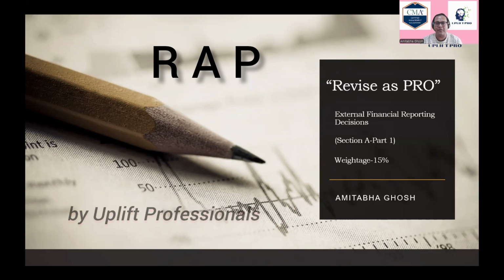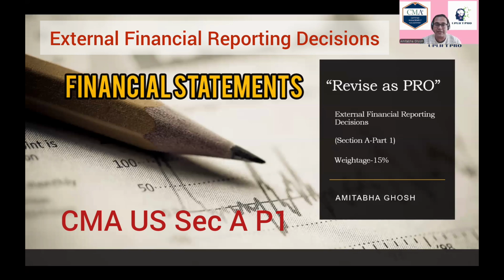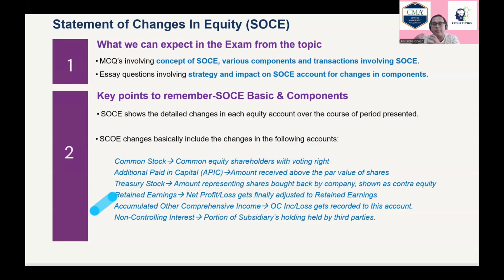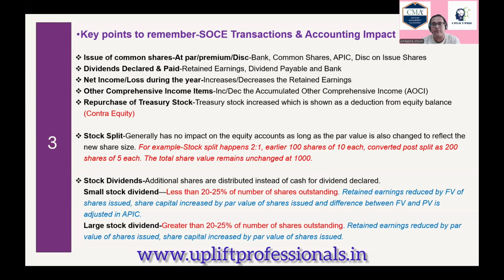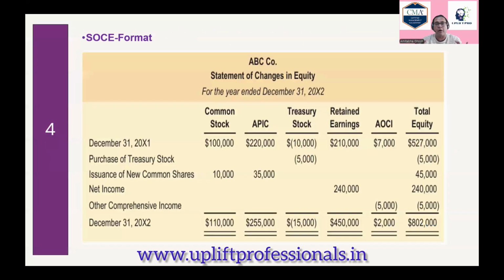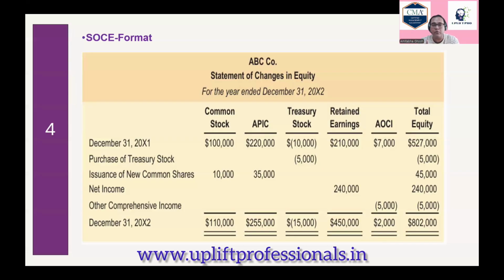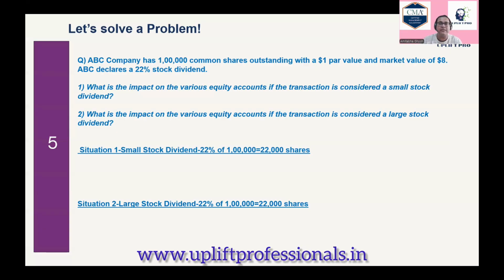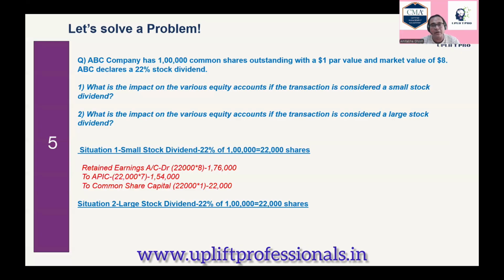RAP 10| Statement of Changes in Equity| Uplift Professionals